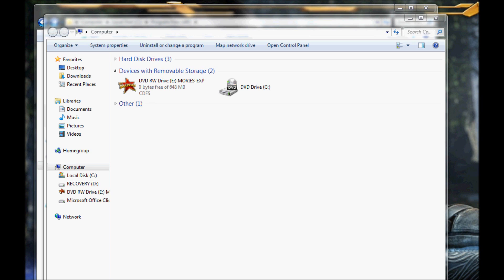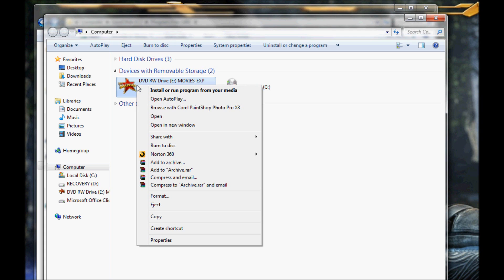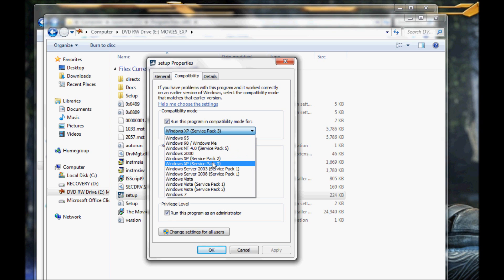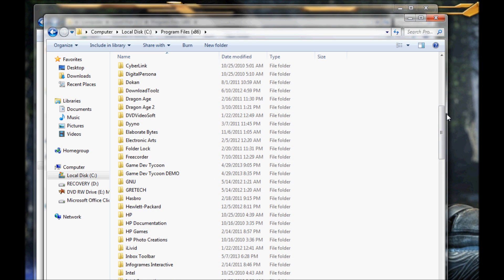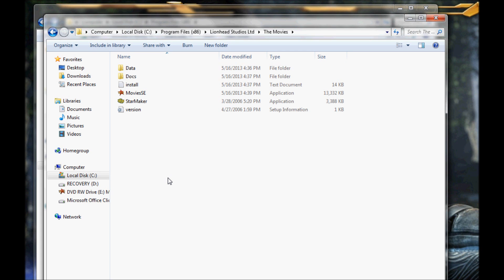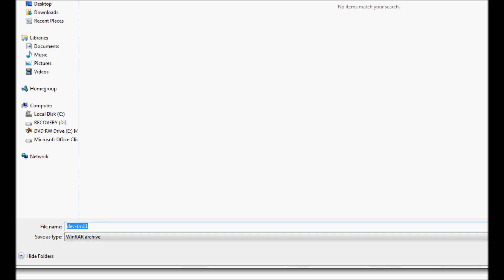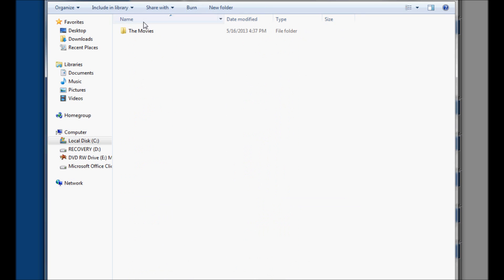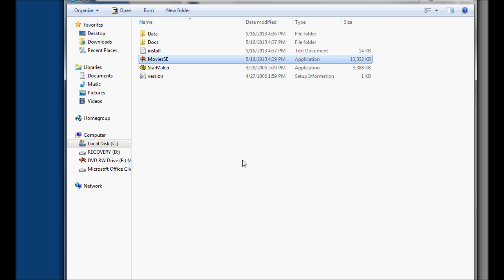How to install THE MOVIES (Game) on Windows 7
Here is a tutorial on how to install the game THE MOVIES on the windows 7 (32/64 bit) operating system. This has proven to be challenging for a lot of people. I hope this helps!